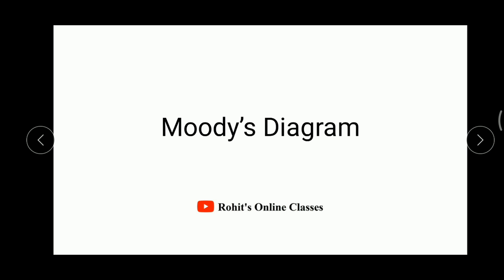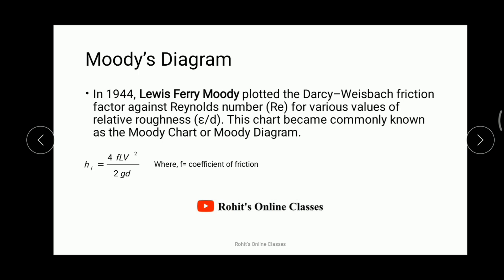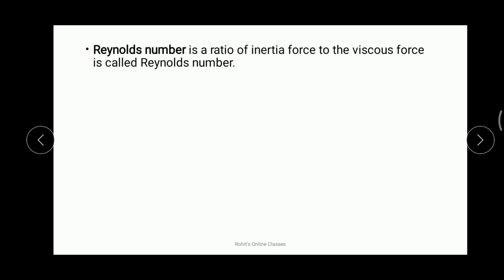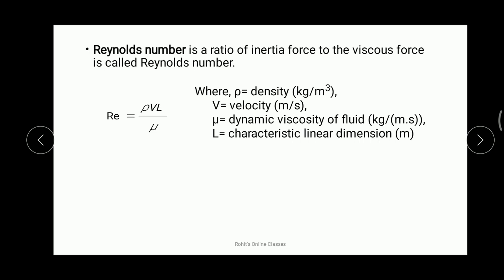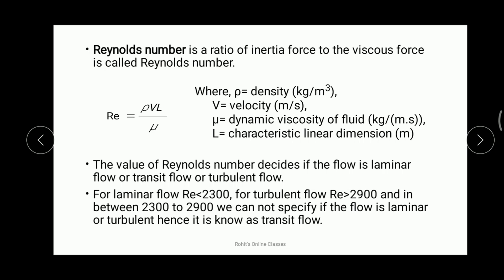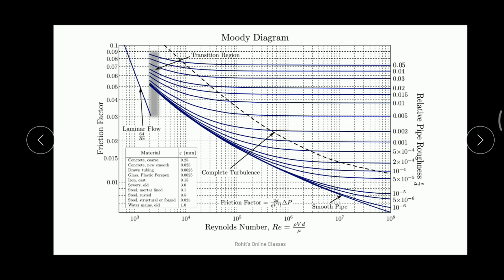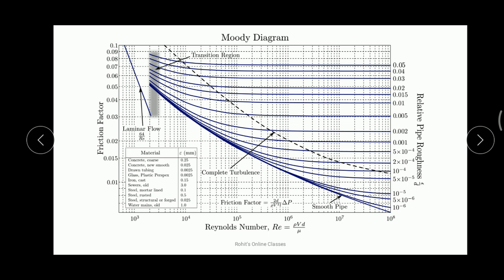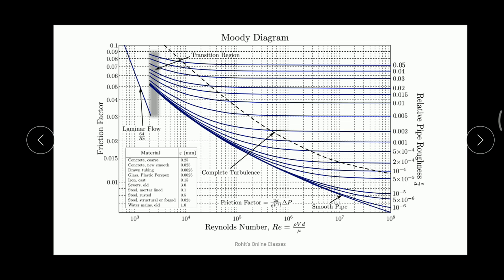Moody diagram and Reynolds number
The Reynolds number is used to find out if the flow is a laminar flow or a turbulent flow or a transient flow.

Osborne Reynolds's apparatus of 1883 demonstrating the onset of turbulent flow. The apparatus is still at the University of Manchester.

Moody diagram is a graphical representation of Reynolds number, friction factor, and the relative roughness of the pipe.

uses of the Moody diagram are discussed in the video.